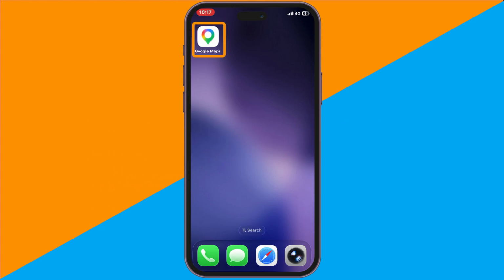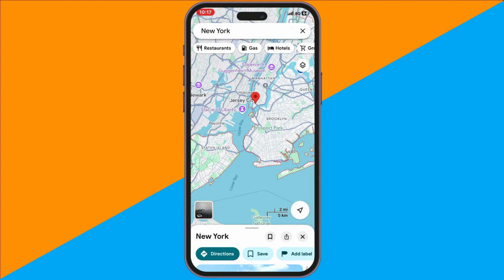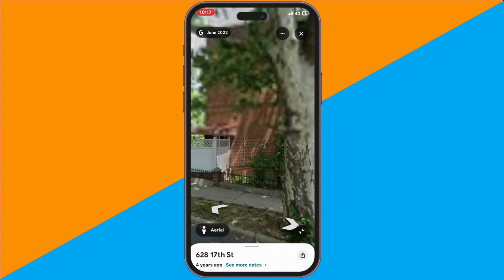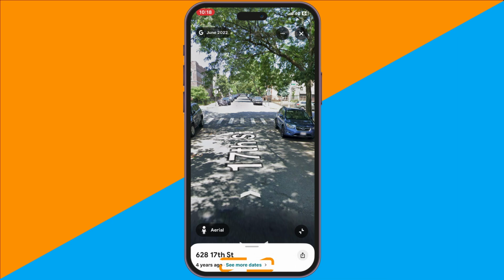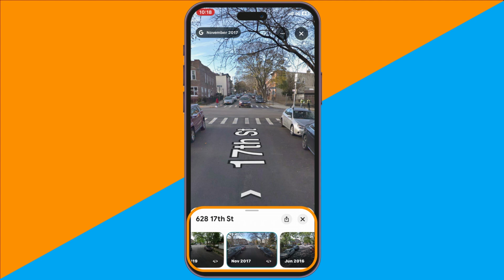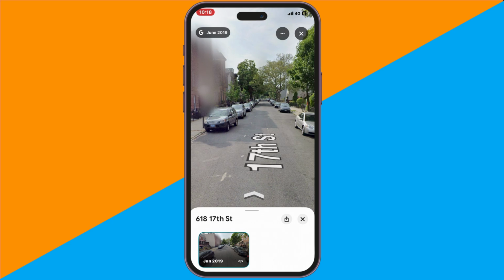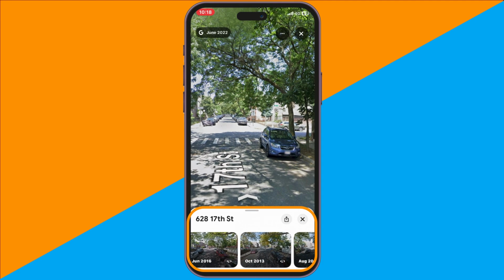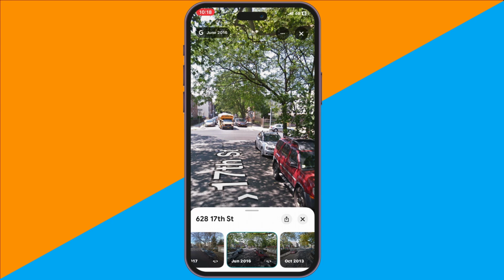How to See Old Google Maps Street View Images (Go Back in Time!)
Did you know you can travel back in time using Google Maps Street View? 🕒🌎
In this tutorial, I’ll show you how to view old Google Street View images and explore how streets, buildings, and neighborhoods looked years ago.

This feature lets you compare historical Street View imagery and revisit locations from the past directly on your computer or mobile device.

✅ What You’ll Learn:

Open Google Maps Street View
Access historical Street View imagery
View older Street View photos from previous years
Compare past and current locations
Explore changes to streets and landmarks over time

💡 Works on PC, Mac & Mobile | Beginner-Friendly | Updated